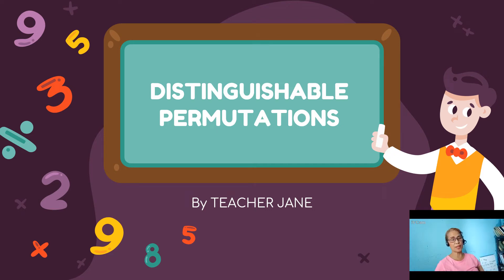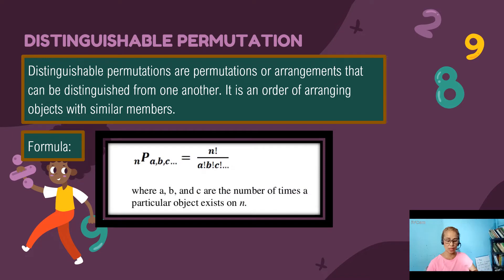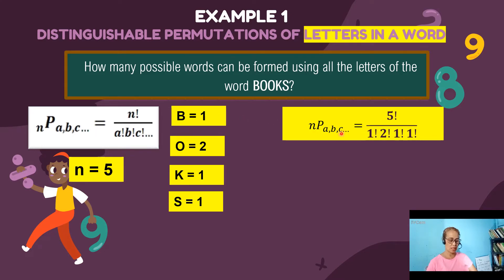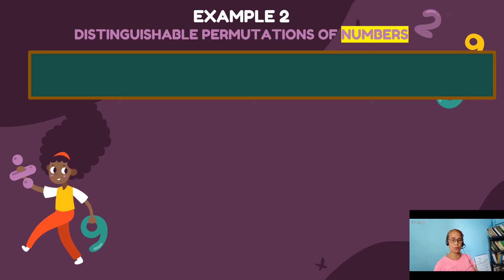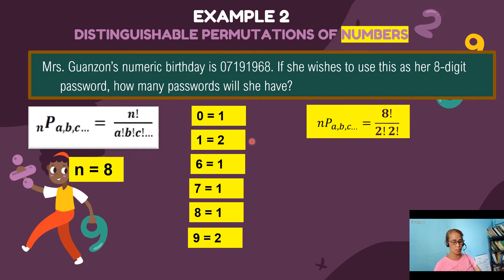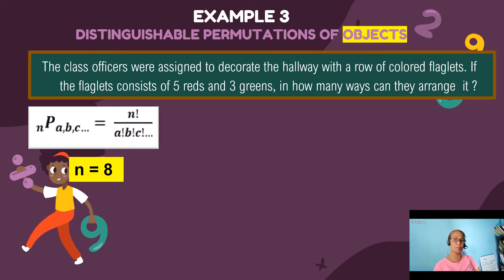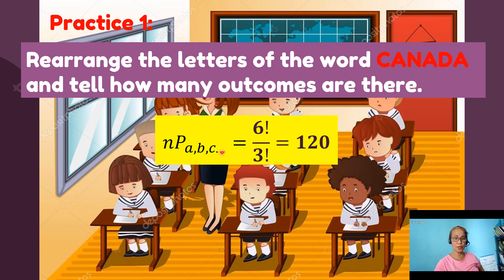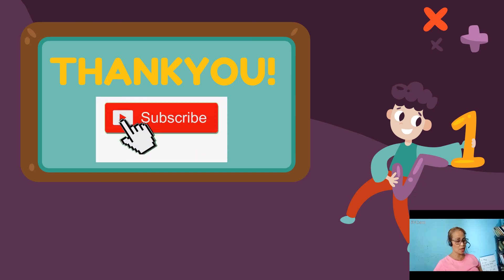DISTINGUISHABLE PERMUTATIONS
Watch and learn the easy way of solving permutations with similar objects.